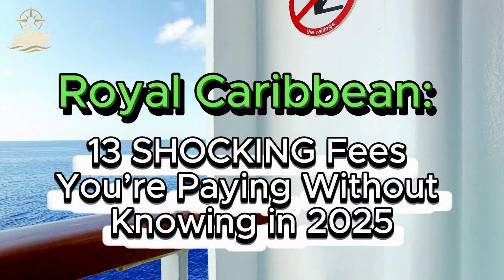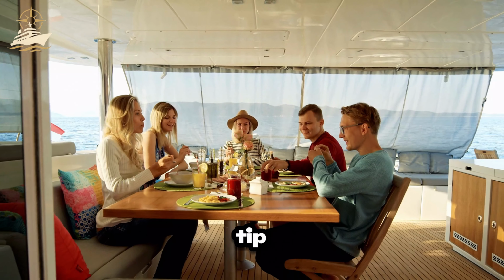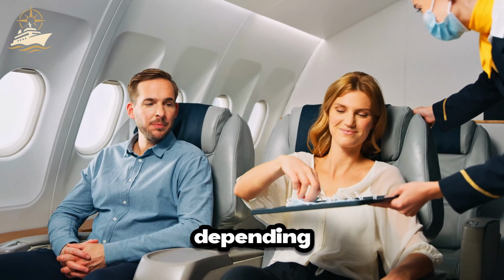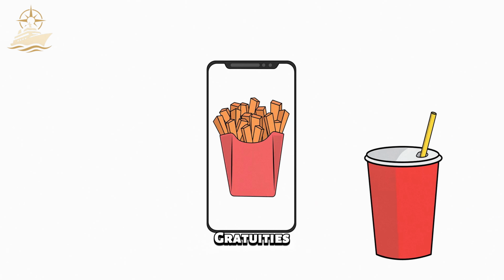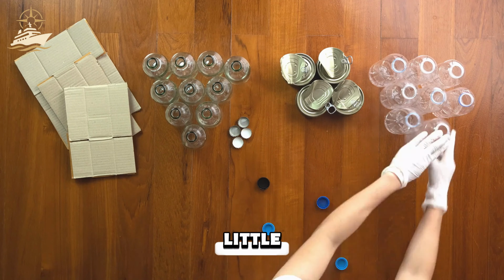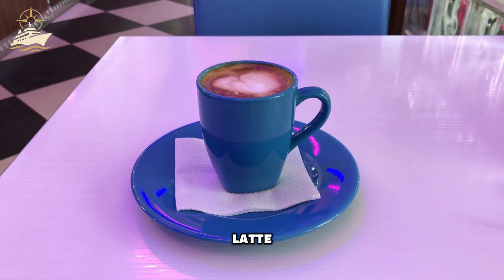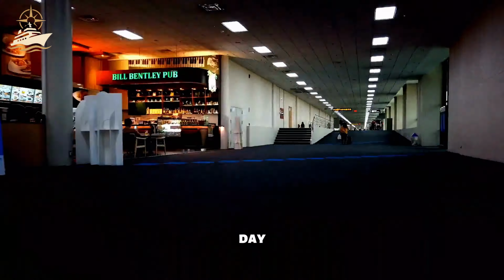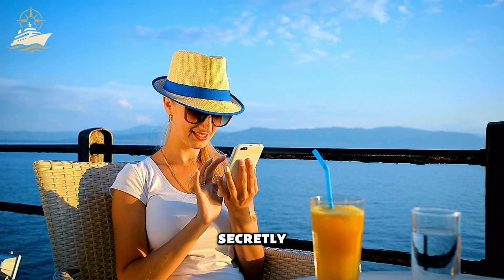How Cruise Lines TRICK You Into Spending MORE MONEY I Alert!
How Cruise Lines TRICK You Into Spending MORE MONEY I  Alert!—and how to stop them before they drain your SeaPass.
You’re finally on board, the steel drums are playing…and then bam—your account starts bleeding $7 here, $12 there. This guide exposes 13 HIDDEN charges Royal Caribbean hopes you don’t notice—and shows you the exact moves to avoid them so your “cheap cruise” doesn’t turn into a wallet nightmare.

What you’ll fix today:

- 18–20% auto service charges on drinks & dining (what’s baked in + smarter ordering)
- Room service delivery fees (what’s still free, what isn’t, late-night workarounds)
- VOOM “Surf vs. Stream” upsells (pre-purchase math + device-sharing trick)
- Port fees & taxes that double “sale” fares (how to compare itineraries the right way)
- Specialty dining covers + upsells (bundle hacks and when MDR is the better splurge)
- Daily gratuities (prepay vs. adjust—and realistic budgeting)
- Tender/priority tender costs at certain ports (how to avoid paying twice)
- In-cabin bottled water traps (cheaper packages + refill strategy)
- Spa service charges & pressure tipping (port-day discounts)
- Bar snacks & specialty coffee gotchas (what’s truly included)
- Shore excursion markups (DIY safely without missing the ship)
- Pool chair scarcity → paid loungers (free alternatives that actually work)
- Souvenir photo packages (when—if ever—the bundle makes sense)

#️⃣ CHAPTERS
00:00 — Cold Open: The wallet nightmare nobody warns you about
00:45 — #1 18–20% “service charge” that isn’t optional
02:40 — #2 Room service delivery fee (and the one breakfast that’s free)
04:30 — #3 VOOM internet upsell: Surf vs. Stream math
06:20 — #4 Port fees & taxes that double the fare
08:10 — #5 Specialty dining covers + sneaky add-ons
10:05 — #6 Daily gratuities you didn’t plan for
12:00 — #7 Tender boats & priority tender fees
13:40 — #8 Bottled water in your stateroom = paid
15:05 — #9 Spa service charges (and awkward extra tips)
16:50 — #10 Bar snacks & “just a latte” charges
18:25 — #11 Shore excursion markups (save 30–50%)
20:10 — #12 Pool loungers monetized (how to sit for free)
21:55 — #13 Photo package trap (prints vs. digital)
23:40 — Recap: The 13 fees and the playbook to beat them

You’ll get weekly Royal Caribbean tips, policy updates, and smart ways to cruise better for less.